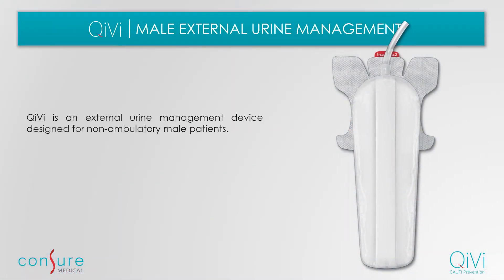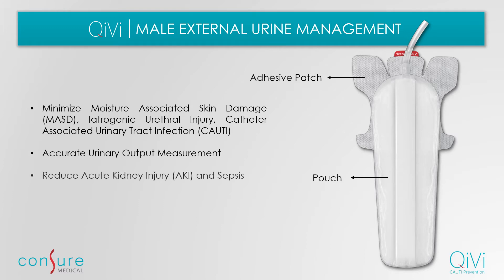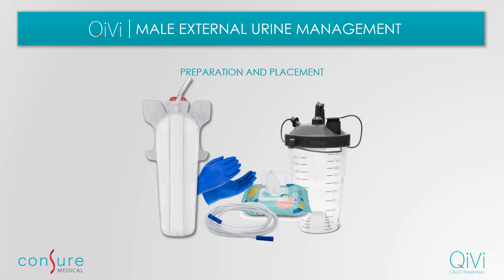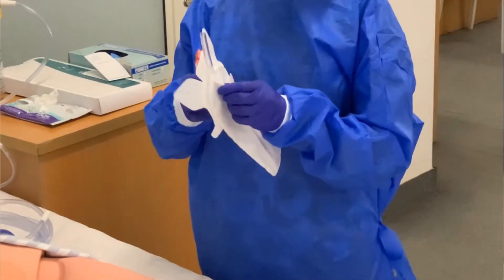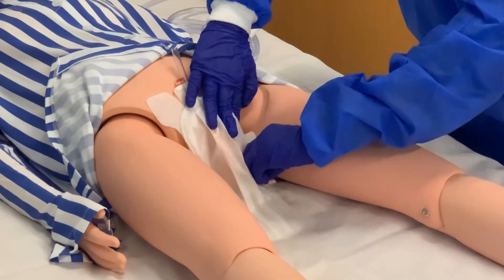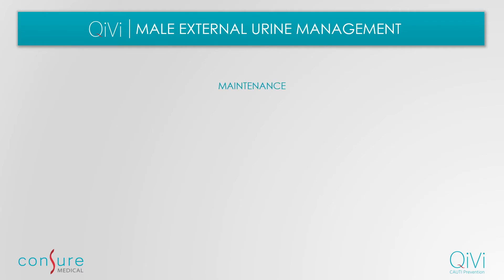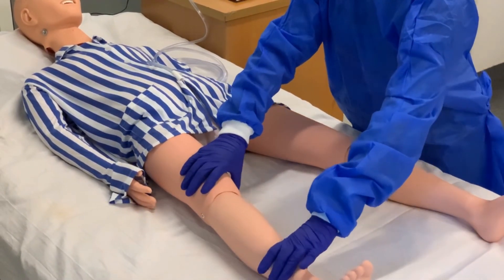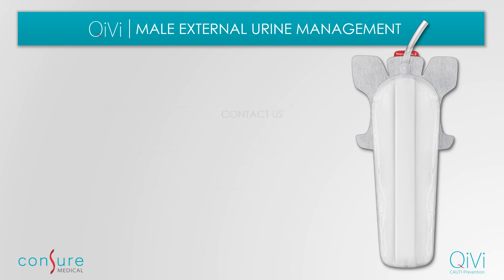QiVi Male External Urine Management Device- Training video.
Introducing 'QiVi'- Male External Urine Management device.

Urinary incontinence in bedridden patients leads to various complications such as HAPI, CAUTI, AKI, and Urethral Injuries.
 QiVi is a novel non-invasive urine management device that diverts the urine while preserving the patient’s skin integrity, avoiding urethral injury, and providing accurate urinary output measurement.

Switch to QiVi for better care and effective management!

Timecodes
0:00- Introduction
0:22-Product Specifications
0:39- Clinical Overview
0:58- Indications
1:12- Contraindications
1:42-Preparation & Placement
1:49- Device Set-up
3:52- Maintenance of the Device
4:31-Device Removal